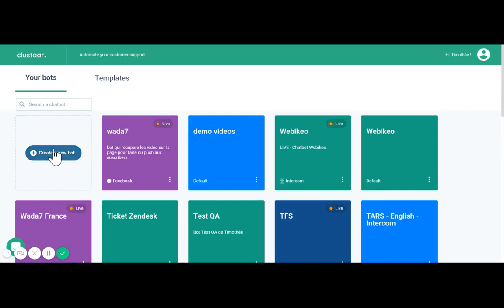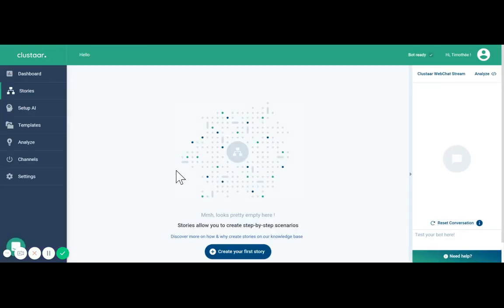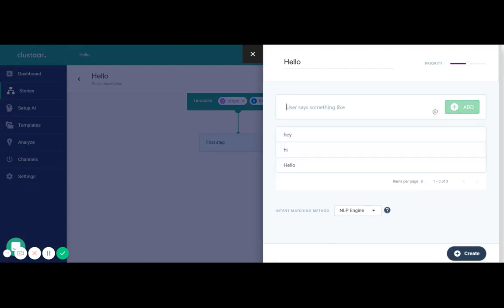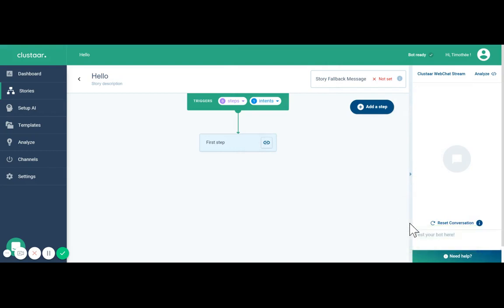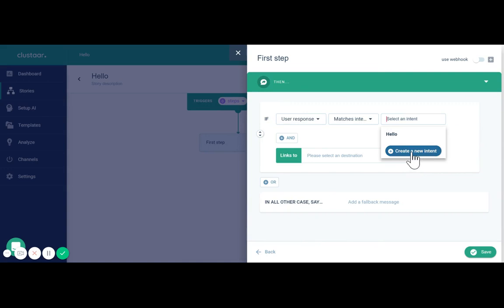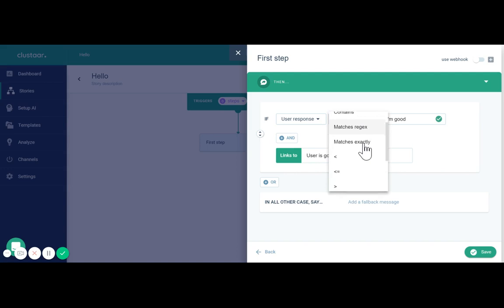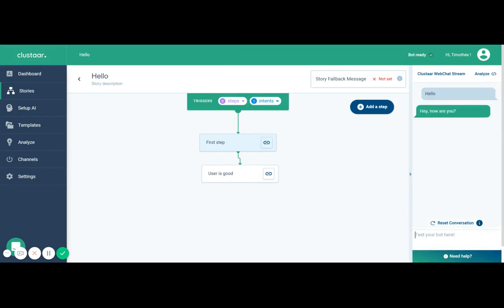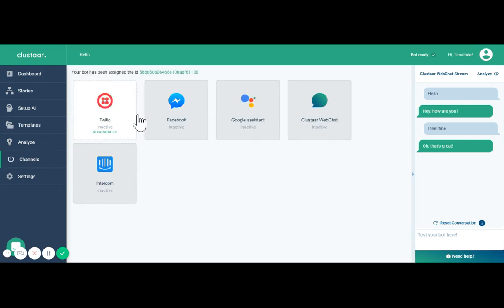How to Get Started with the Clustaar Chatbot Platform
Regardez cette vidéo pour apprendre comment créer votre première histoire et vos premières intentions.

Créez votre chatbot dès maintenant !

Clustaar est une plateforme de construction de chatbot dédiée à l'automatisation du support client. Commencez à utiliser une solution de bot intelligent en quelques minutes sur la plate-forme Clustaar.

Watch this video to learn how to create your first story and your first intents.

Save the day & get Clustaar right away!

Clustaar is a chatbot building platform dedicated to customer support automation. Get started on an intelligent bot solution in minutes on the Clustaar Platform.